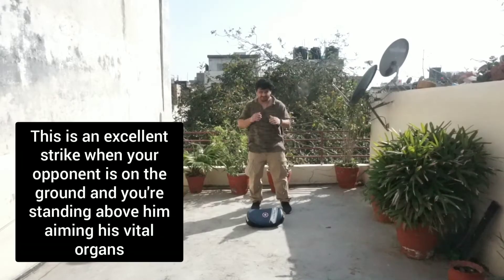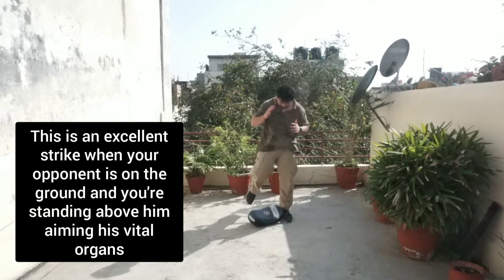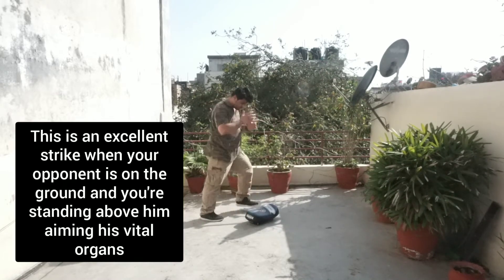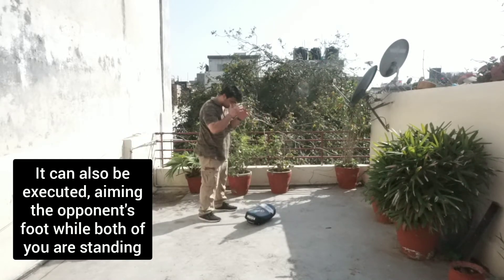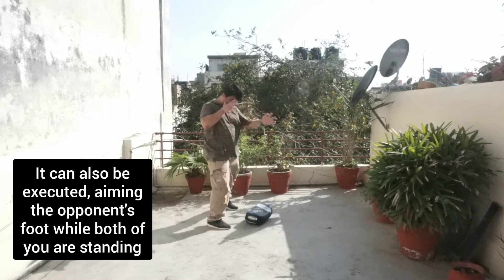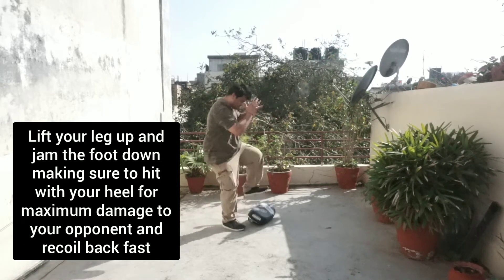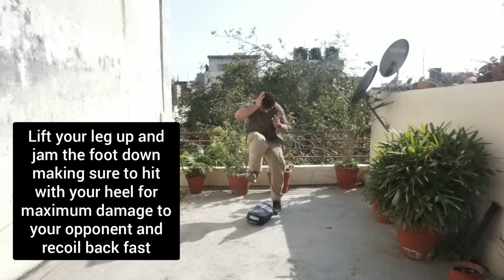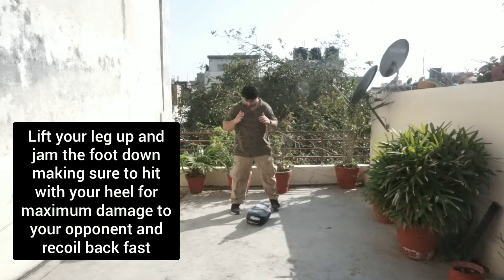How To Do A Stomp Kick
We at Contact Combat India provide the best Krav Maga & Combat Training.

We have regular courses and short term capsule courses as well.

You can train with us in :-
1. South Delhi (CR Park)
2. Gurgaon (DLF Phase 5)
3. Noida (Sector 62)
4. Online Training

Other than these locations we also provide on site corporate/organisation training to employes and staff. As well as personal home training across Delhi NCR